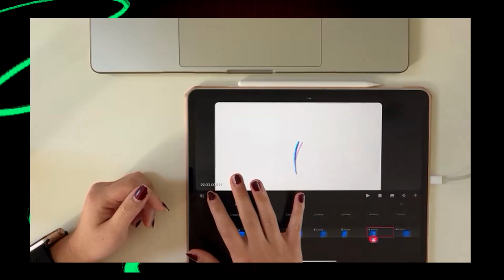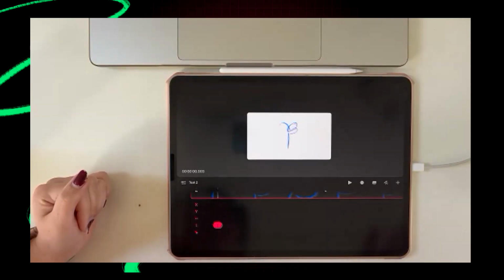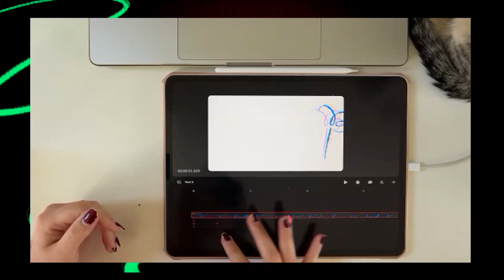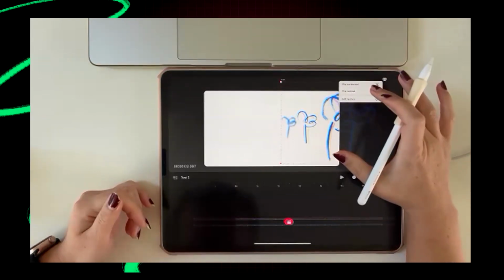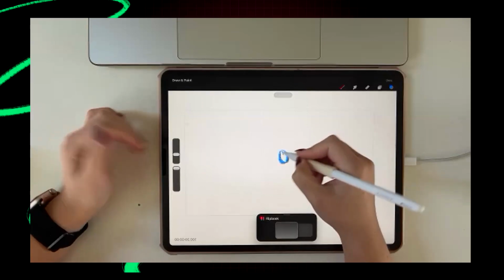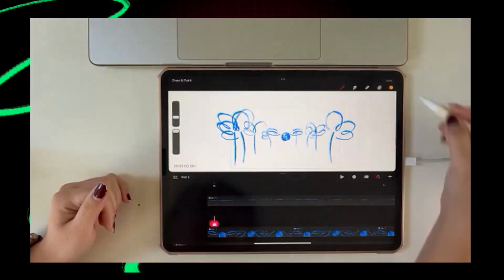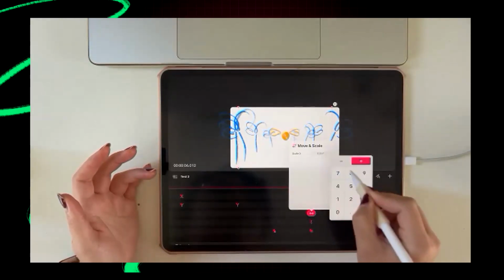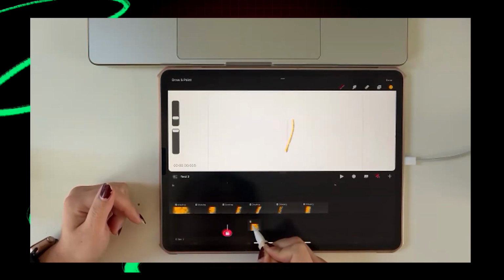Top Animation Tips for Procreate Dreams | Skillshare Live Sessions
*Offer code valid until 05/2025 and only for first-time members.

With thousands of classes across countless categories—including a ton of new Procreate Dreams™ classes coming early 2024—Skillshare has something for everyone.

With Procreate Dreams, animators from beginner to pro can level-up their creative process like never before. In this recorded live session, Danni Fisher-Shin shares step-by-step tips and instructions for more efficient workflows and smoother animations. For more, join Danni and other teachers on Skillshare

ABOUT SKILLSHARE

ABOUT DANNI FISHER-SHIN

Danni Fisher-Shin is a professional animator and illustrator born and raised in Los Angeles, California. With a passion for intersectional feminism, empathy, and empowerment through art, she strives to create work that reflects what she wants to see in the world, or at least makes someone smile. Currently an Art Director and Designer at Scholar, she’s created work for many clients, including Google, Netflix, Procreate, and more. Join her and other teachers on Skillshare for more insight into Procreate Dreams—and other creative tools